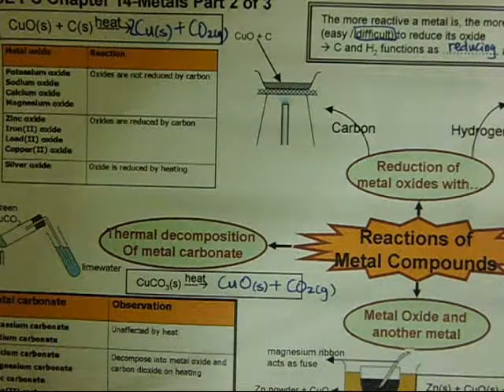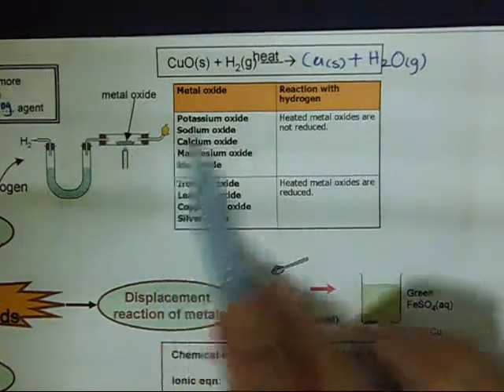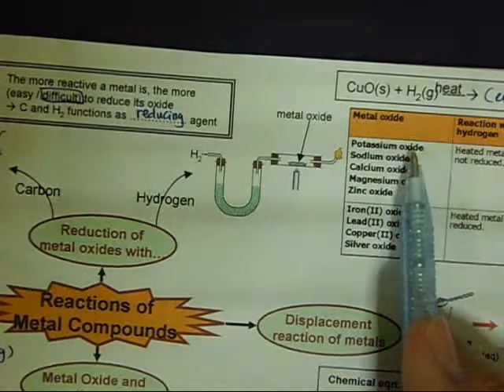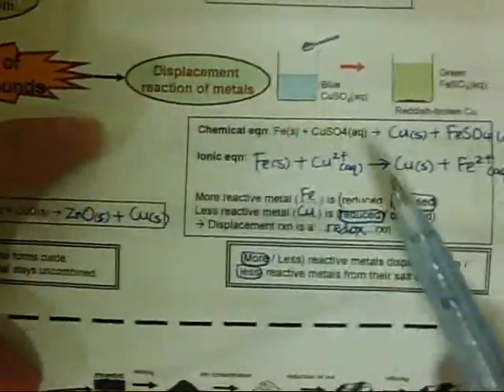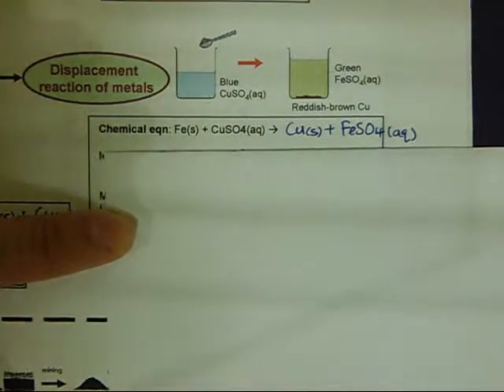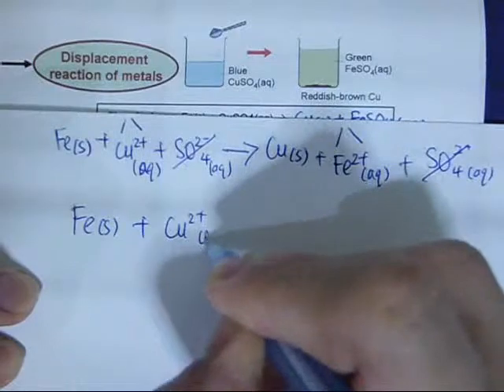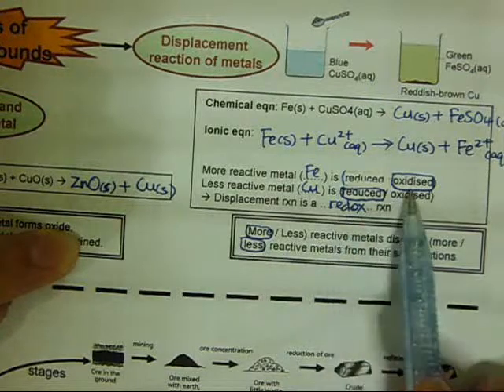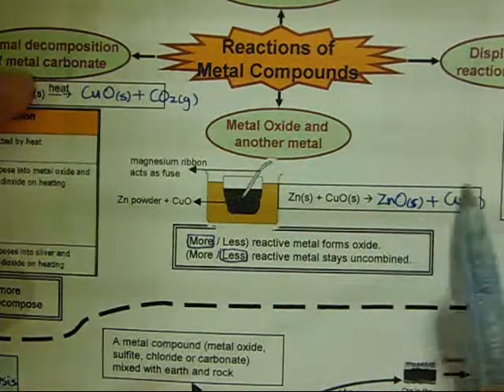C13 - Metals Mindmap 2 of 3